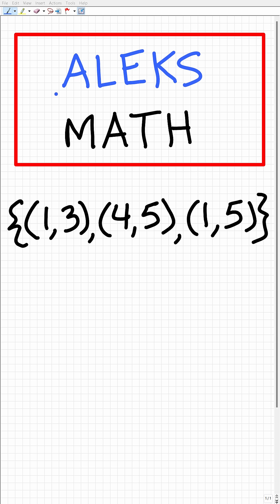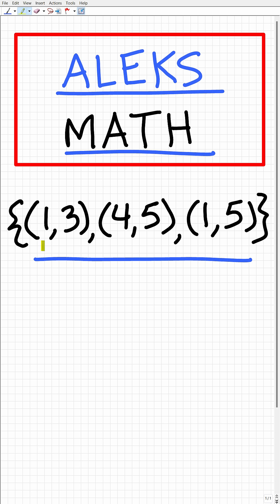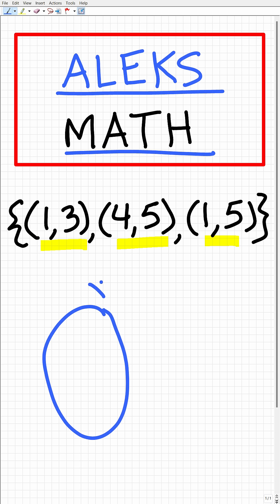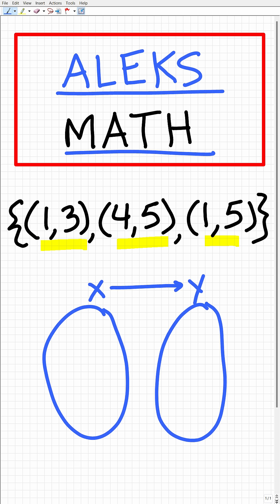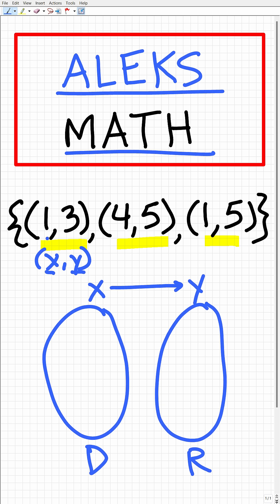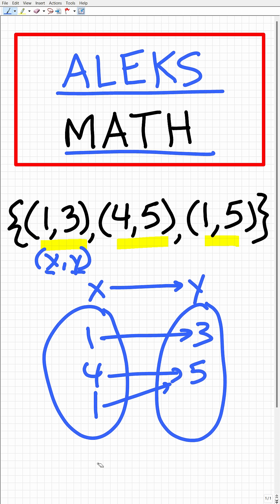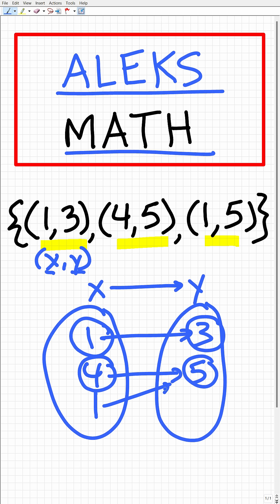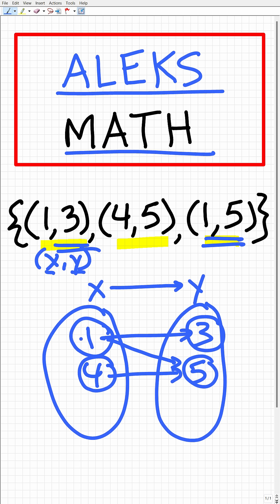ALEKS Math Placement Test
Get ready to do great on the ALEKS Math Placement Test! Make sure you score high with this must-know practice question! If you need math help in preparing for the ALEKS Math Placement Test check out my ALEKS Math course:

In this video, I will cover a critical algebra skill about functions you must know before taking the ALEKS Math Placement Exam. If you want to place into higher-level math classes (and avoid remedial courses), mastering this concept can make a huge difference. Let’s make sure you’re fully prepared to get your best ALEKS score!